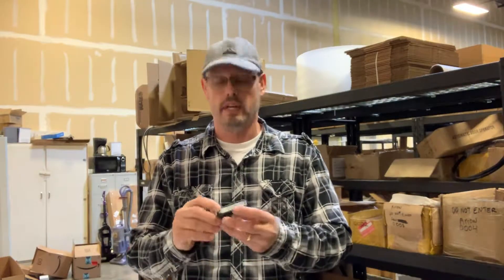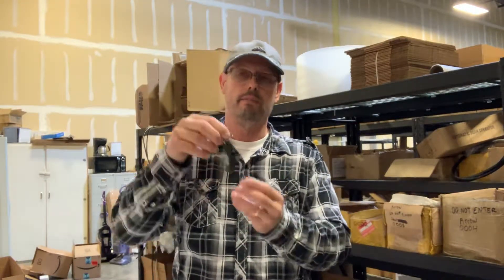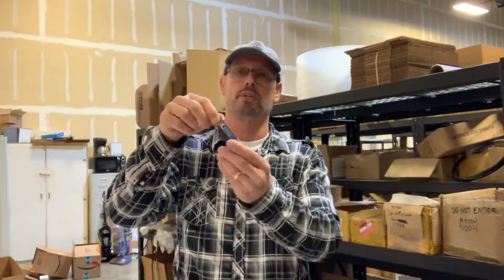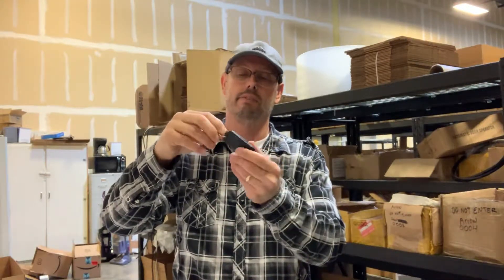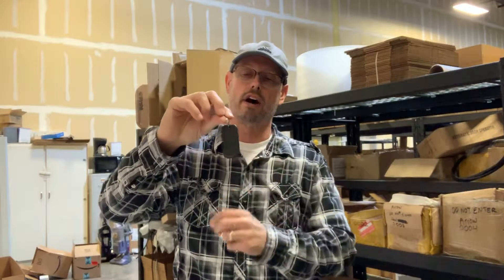Bea 433mhz transmitter hand held 10td433hh1